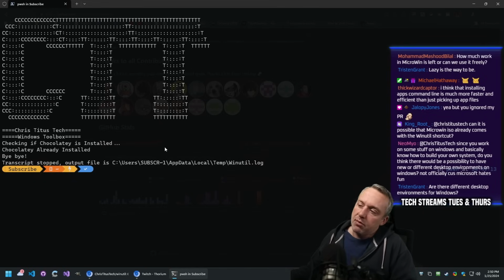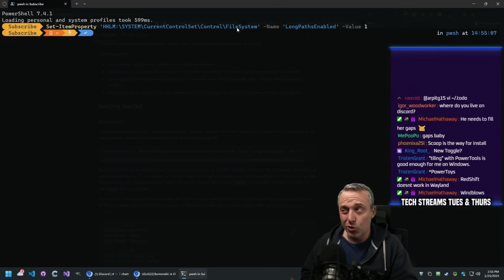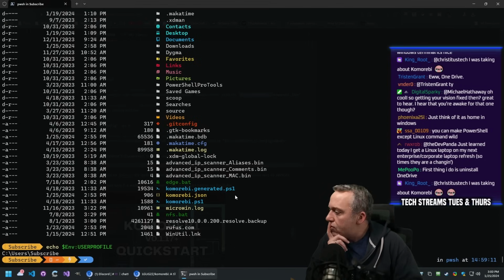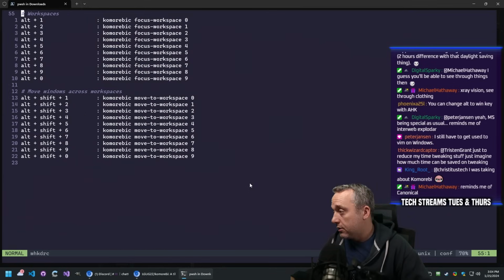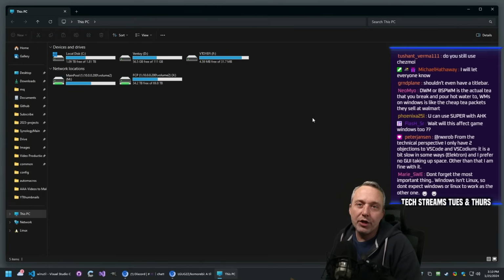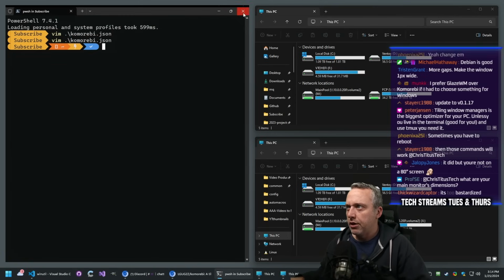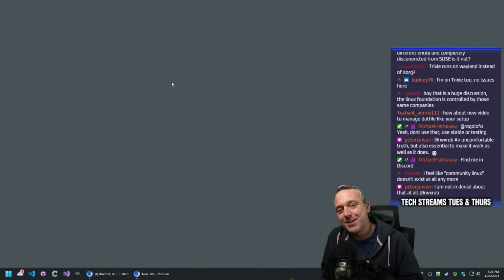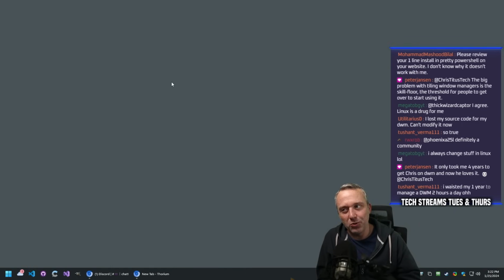Changing Windows Desktop to Tile NEW Programs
Changing how Windows launches programs is interesting and displaying them on different workspaces makes people much more productive. Lets look at komorebi today!
00:00 - Changing Windows Desktop
01:30 - Komorebi
05:06 - Komorebi Installation
13:26 - Komorebi Testing
22:51 - Closing Q and A .